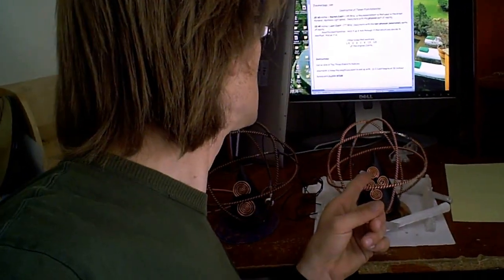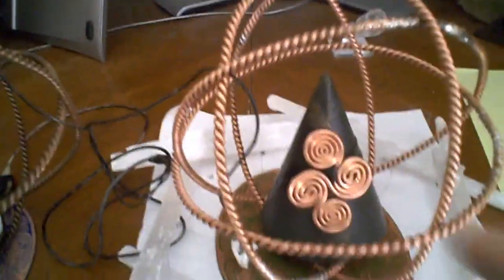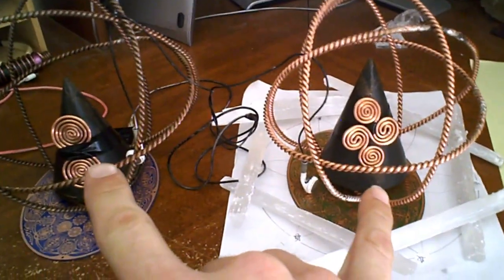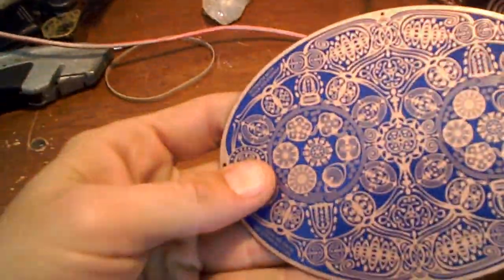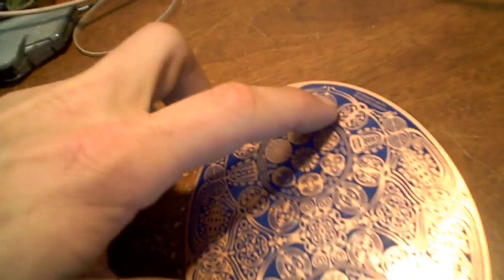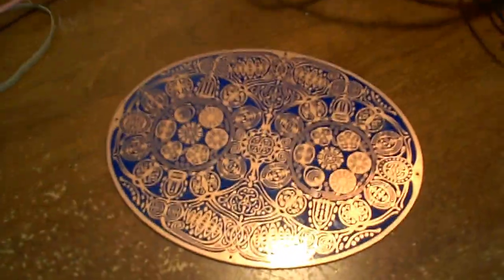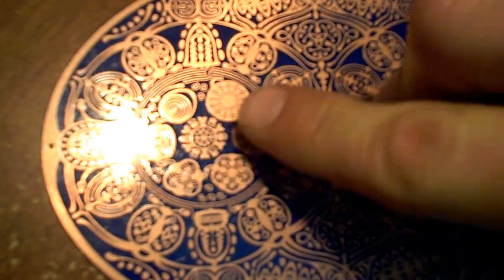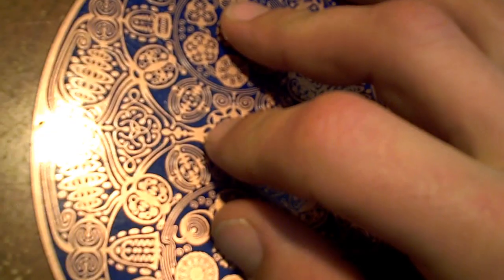Orgone Energy Sandwitch 02 & Observations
Theory is that these things clean the skies for 3 miles in every direction.
I believe it.  Time will reveal more observations.
A plane was spraying & stopped spraying after it flew threw the clean sky directly above.   :-)
Copper ring: Tenser Field Generator by Twisted Sage . com
Magnalinx.com
Black Sun Orgonite
Magnetite sand
Selenite Vortex :  Can you direct me to this website?  I lost it.+